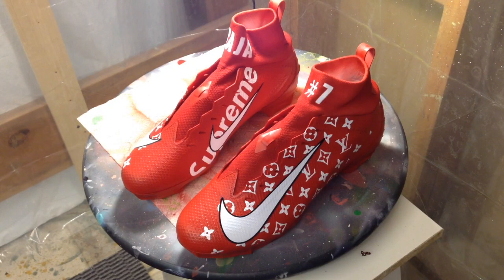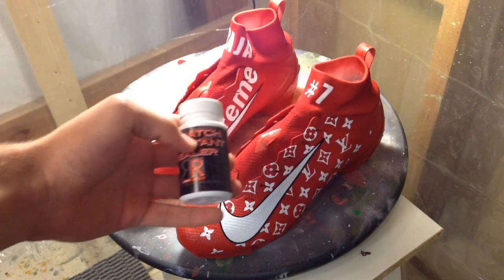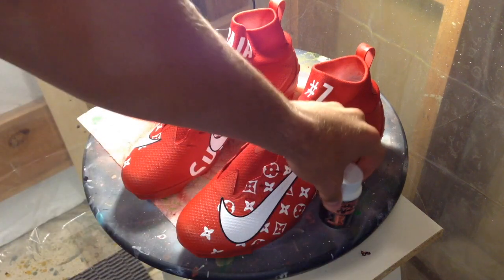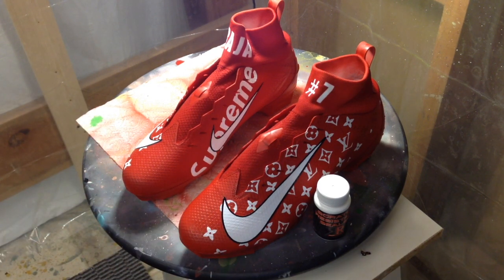Custom SUPREME X LV cleats!! Full Walkthrough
**INTERESTED IN ME FEATURING YOUR MUSIC? SEND YOUR SONGS AND INFORMATION TO**

looking to feature some fan music for
save me from copyright
give you guys some exposure!

Today I did another custom on some Nike Untouchable Cleats! Our theme was Louis Vuitton x Supreme! Hope you guys enjoyed how these came out as much as I did and show some love.

DM me pictures on instagram if you guys create your own custom i’d love to see!!

As always show the love! More videos coming soon.